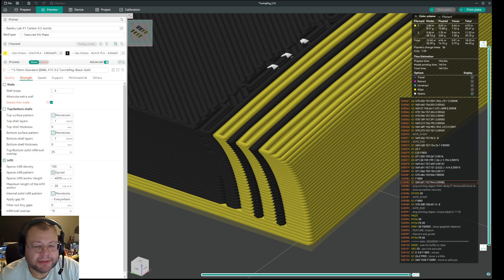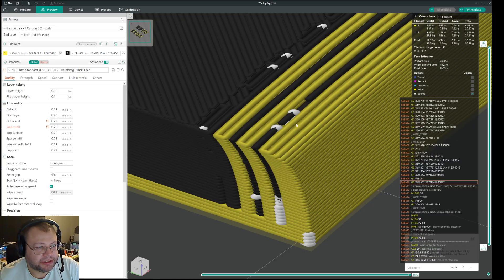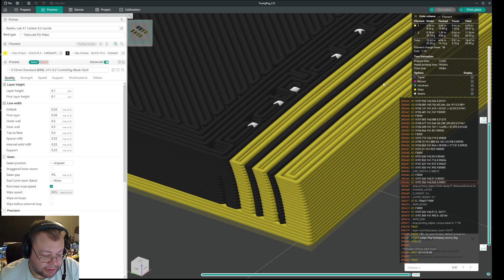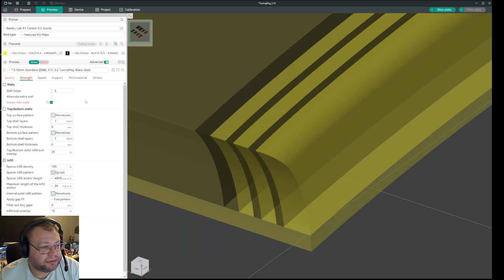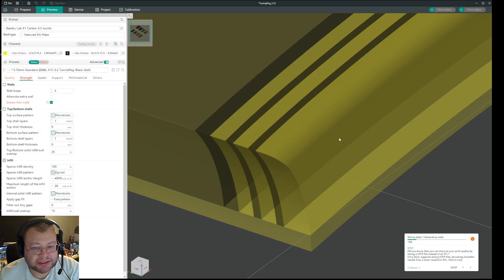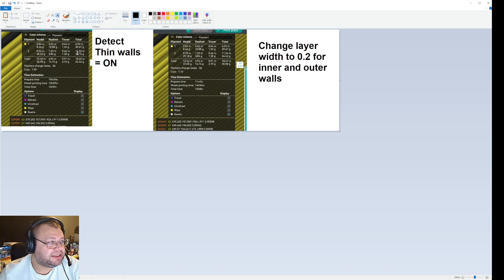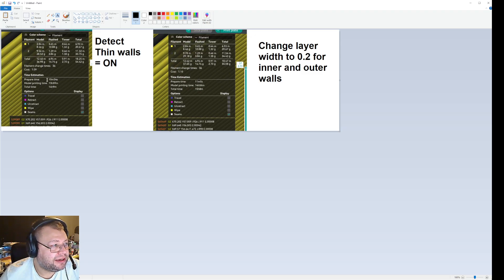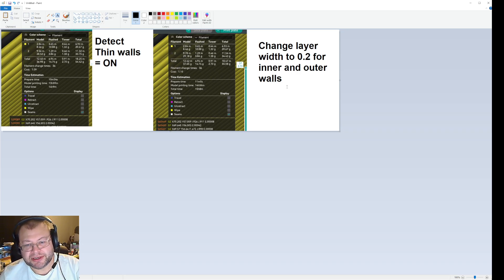Orca Slicer / Bambu Studio - Fix slicing errors of small details slicing as "empty" - PART 2!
This is a revision recommendation of my previous video:

Orca Slicer / Bambu Studio - Fix slicing errors of small details slicing as "empty"